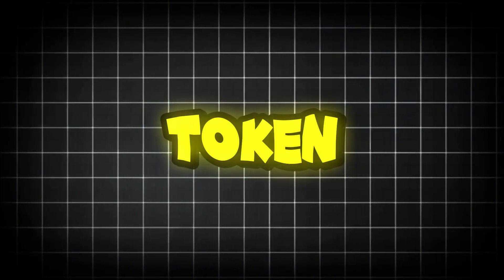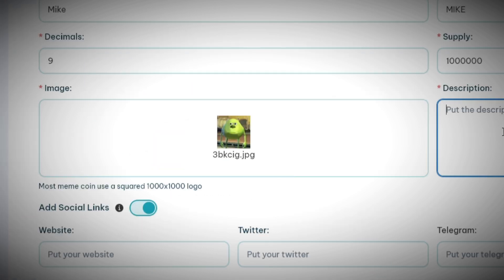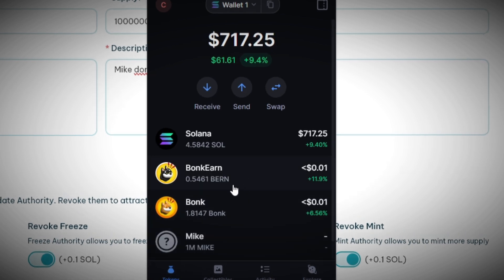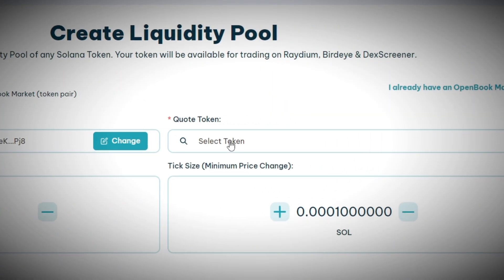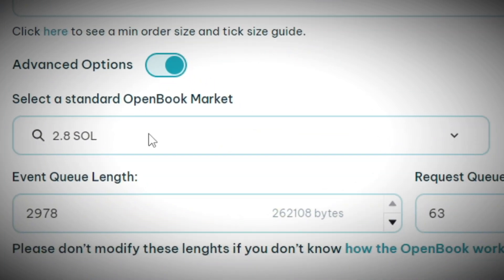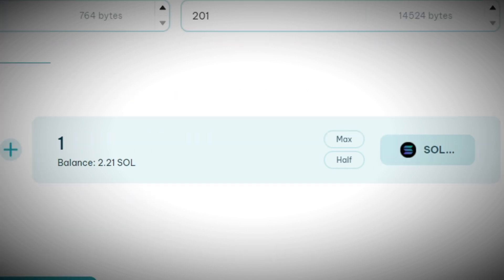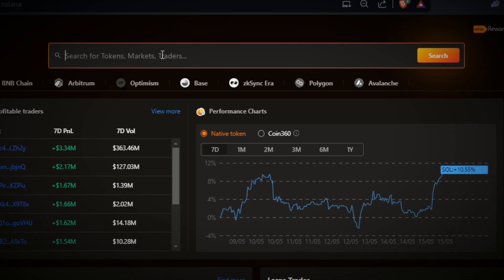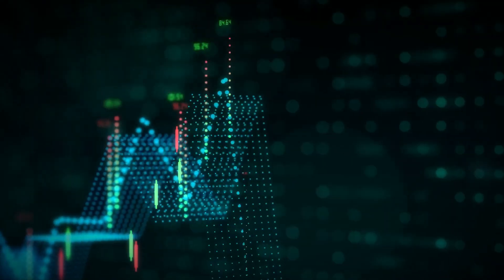How To Create A Solana Token + Liquidity Pool (2 minutes tutorial by Cloudz)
This is how you can create a solana token and a liquidity pool in just 2 minutes.

In this video, Cloudz is going to show you how to create a Solana Token without coding in just 2 minutes.

create solana token, solana token, solana token creator